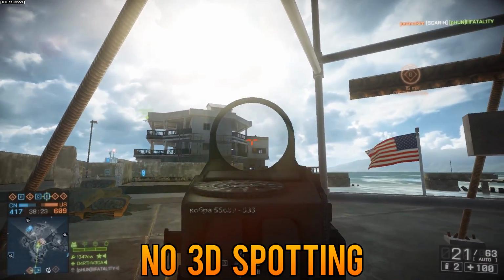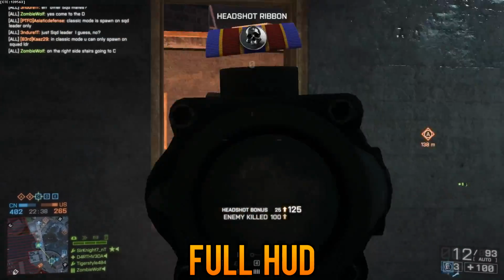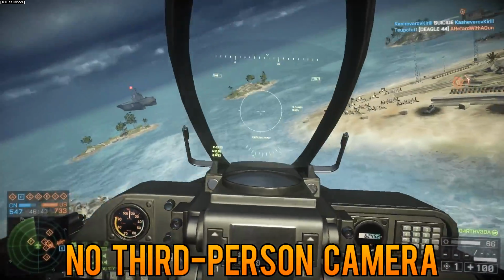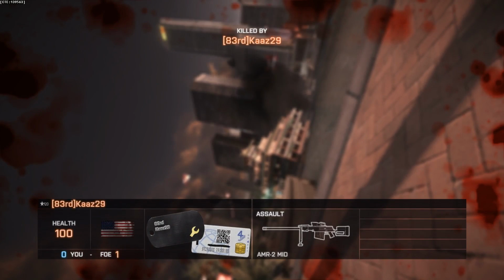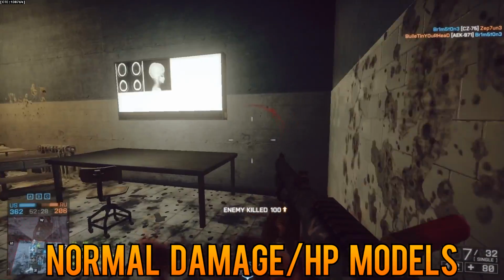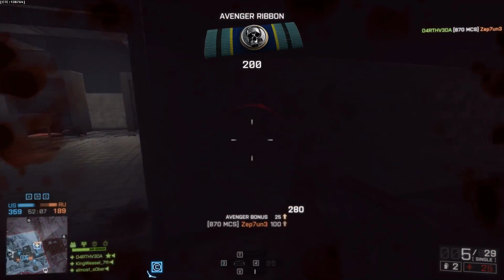What is Classic Mode? - Battlefield 4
There's a new game mode in town for Battlefield 4, and it's called "Classic Mode."  In this review I go over all the changes, and talk about my opinions in a review of this new BF4 game mode.  Classic Mode is currently only a server preset on the CTE (Community Test Environment), but should be available to everybody relatively shortly.  If you can't wait, there are a few servers on live already running similar settings.

I forgot to mention this in the video, but there are also changes to the reloading system.  If you have a weapon that uses magazines (automatics, i.e. not shotguns), any bullets you leave in the previous magazine go away upon reloading.  So if you have 30 rounds left in a magazine, and another 29 in reserve, when you reload you'll only have 29 bullets.  This is another feature that puts a premium on supplies and teamwork.